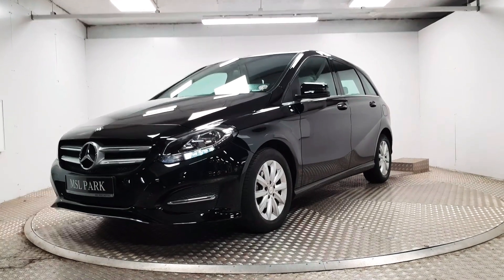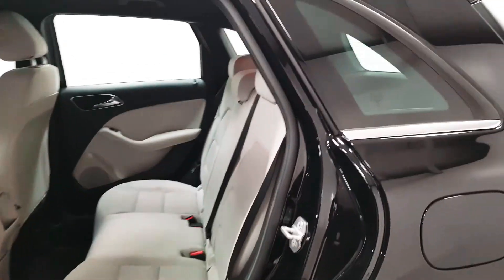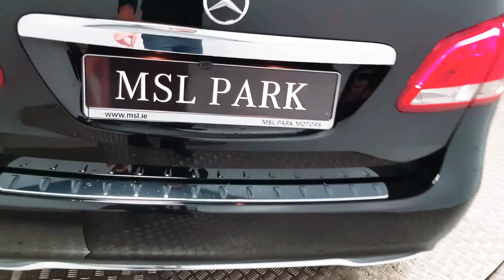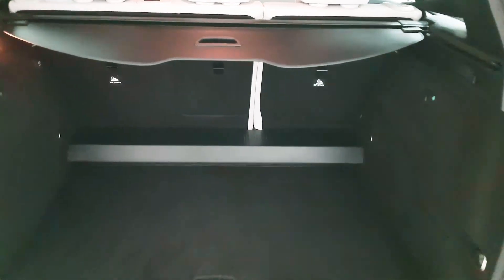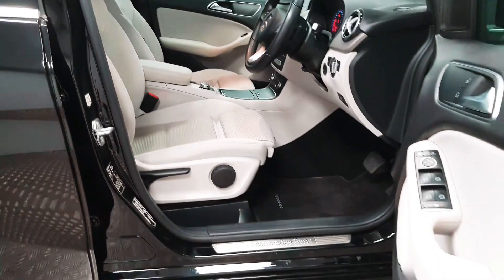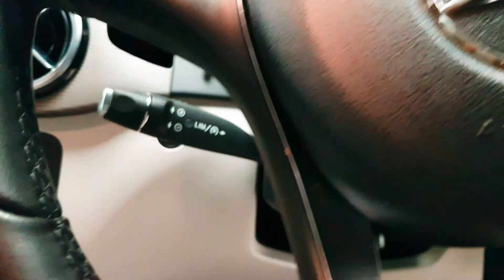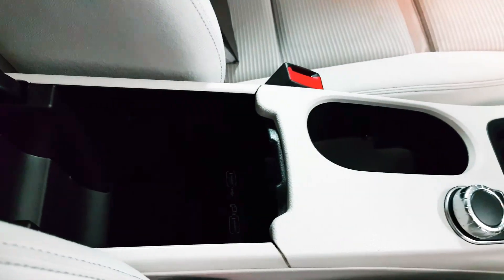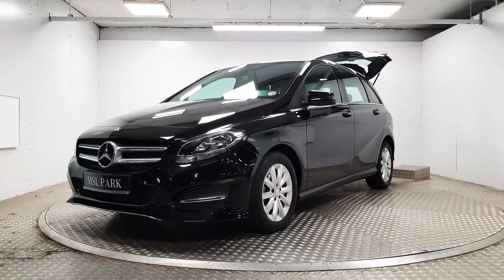171D16319 Mercedes-Benz B180d Automatic